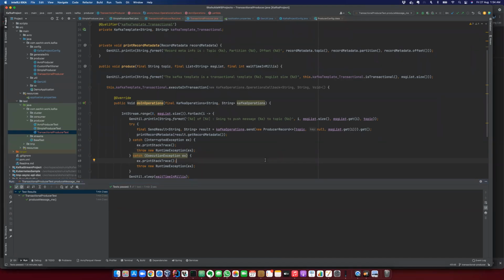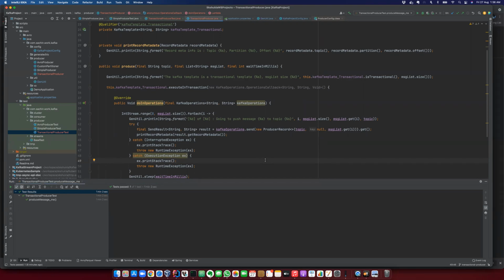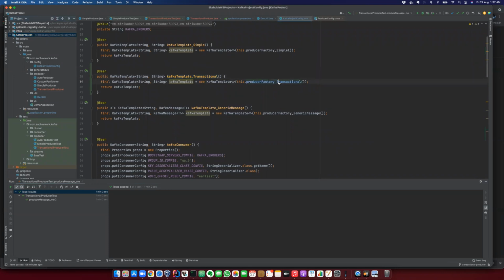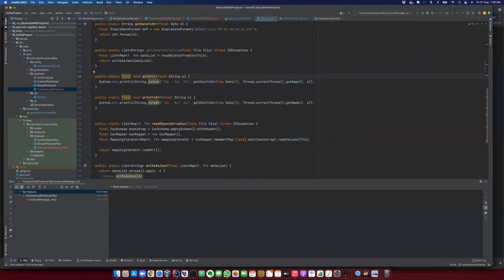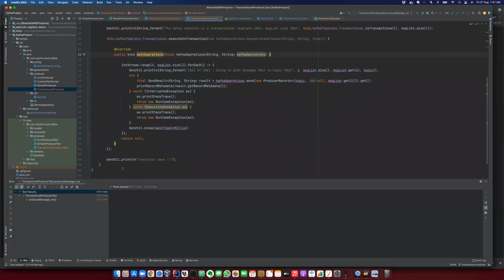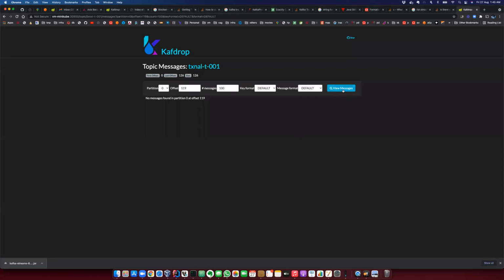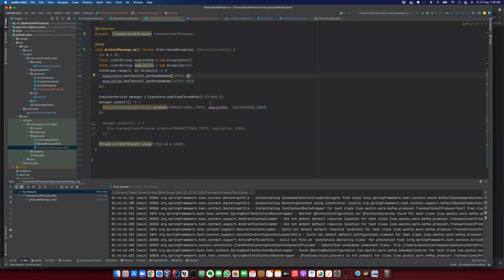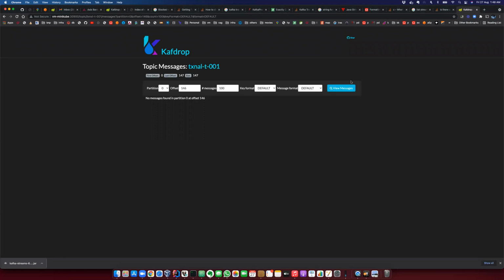Transactional Producers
GitRepo
Checkout branch "transactional-producer" for Transactional Producer concept.